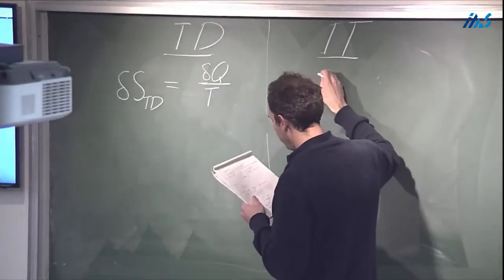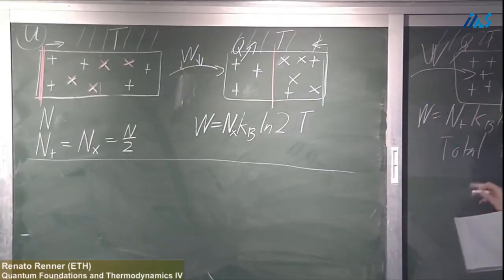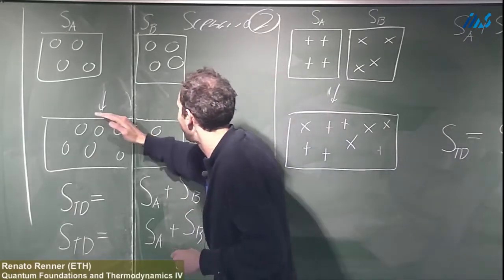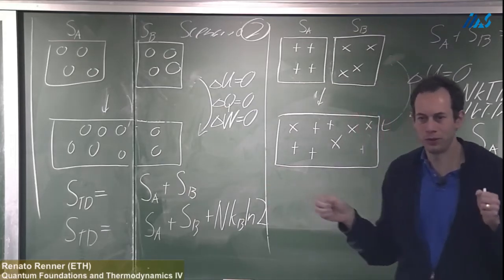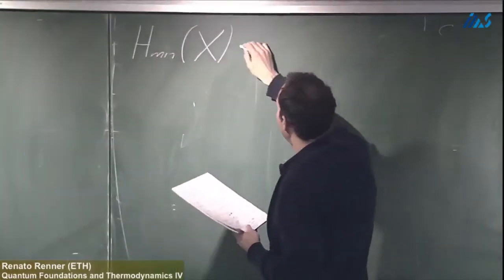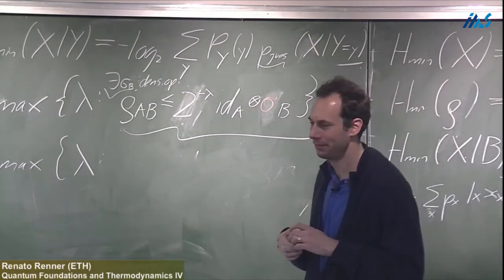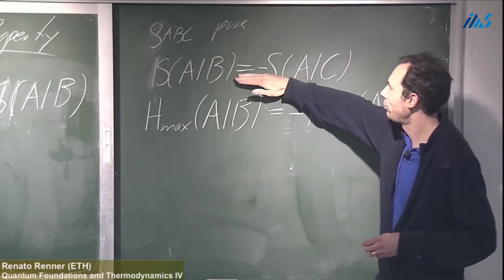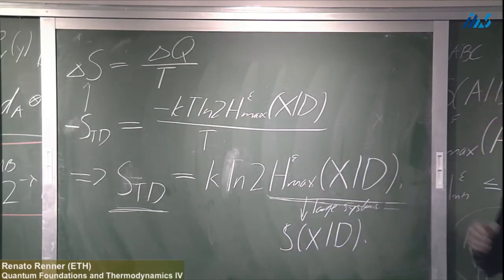Renato Renner (ETH) Quantum Foundations and Thermodynamics IV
Renato Renner (ETH)
Quantum Foundations and Thermodynamics IV